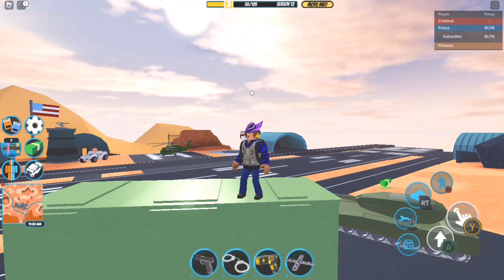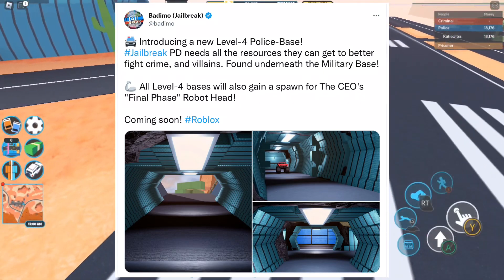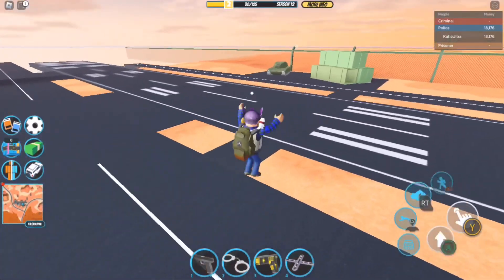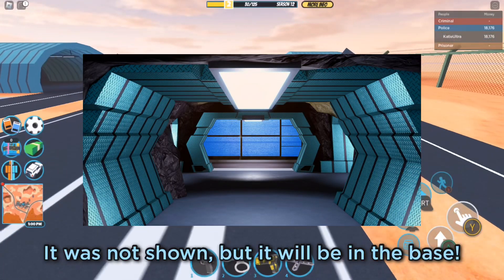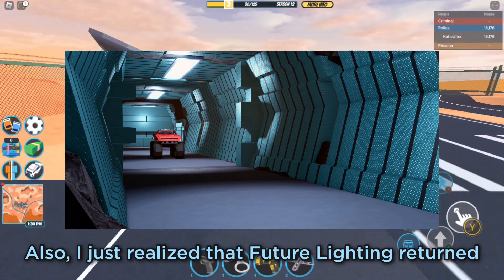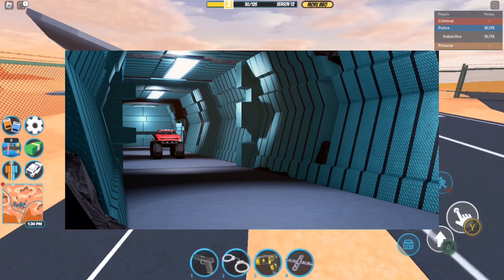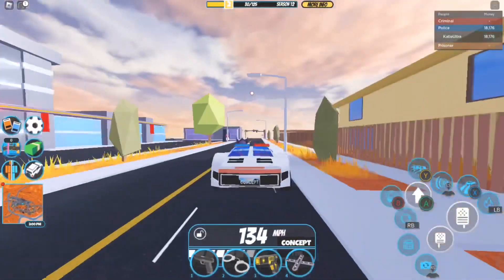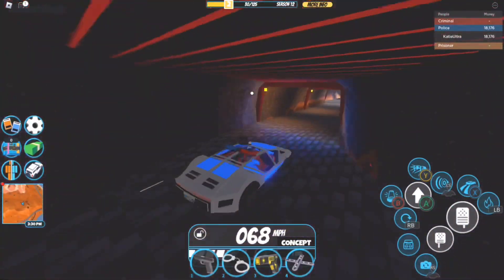New Level 4 POLICE BASE Coming to Roblox Jailbreak's Next Update!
Today, I have talked about the NEW Level 4 Police Base that is releasing in the 2022 Winter Update for Roblox Jailbreak!

LINKS to my PROFILES and OTHER STUFF!

➤ Please feel free to JOIN Shrek-A-Leaf today!